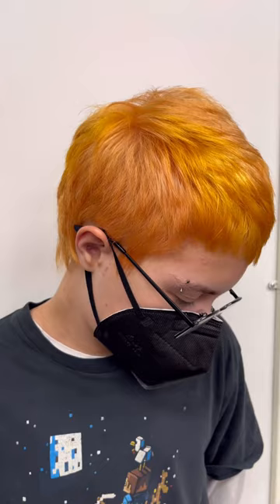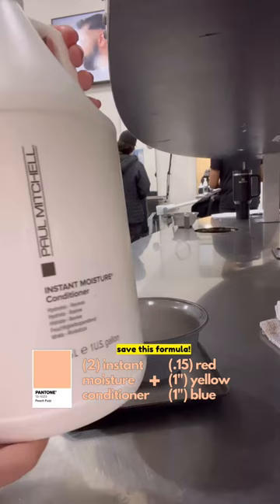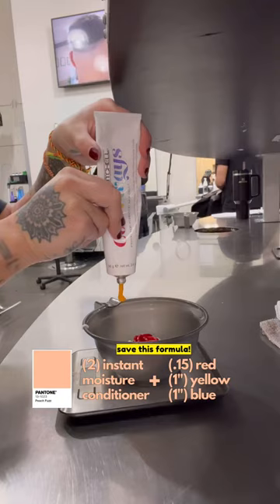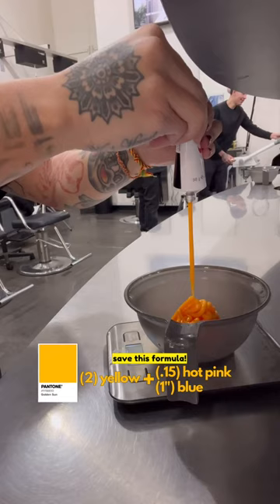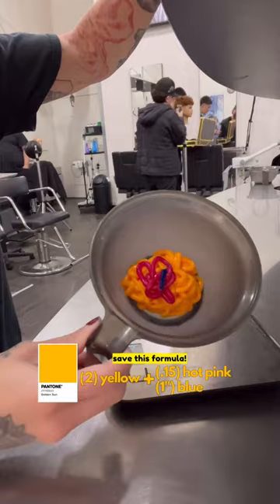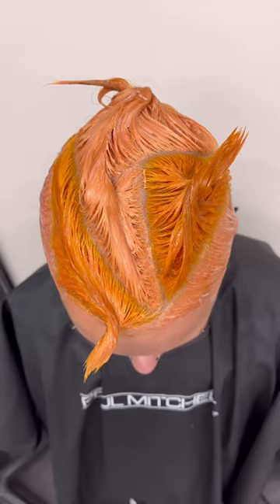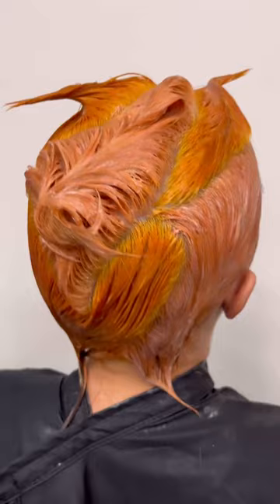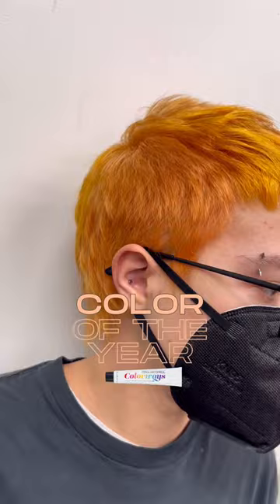Peach Fuzz Perfection 🍑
Tristan Sutrisno @iteachcolor shares their peach-perfect Colorways formula to create the Color of The Year.

Peach Fuzz Formula:
(2) Paul Mitchell Instant Moisture Conditioner
(.15) Colorways Red
(1") Colorways Yellow
(1") Colorways Blue

Golden Sun Formula:
(2) Colorways Yellow
(.25) Colorways Hot Pink
(1") Colorways Blue